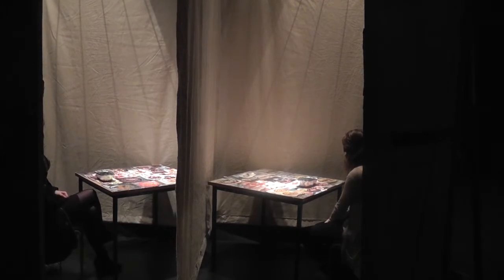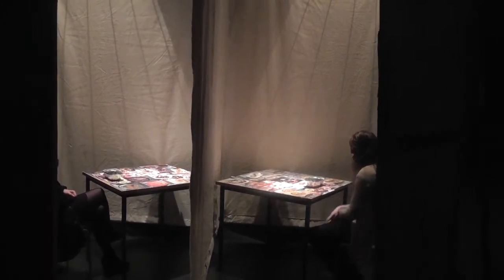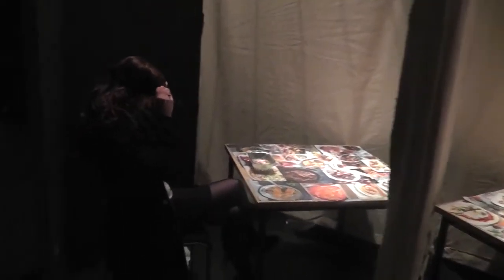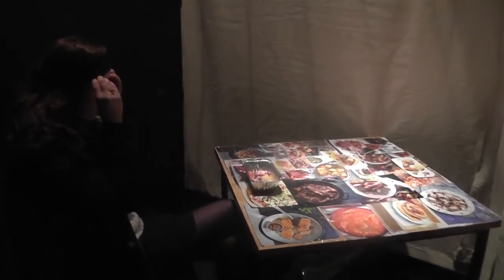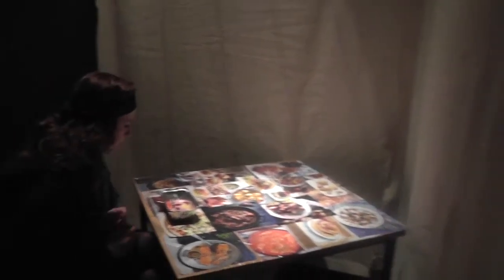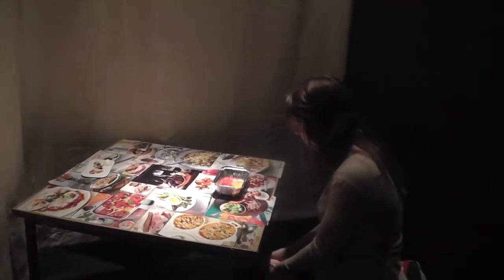Millburn Performance Festival 2013: Jade Sellars and Gayatri Chanrai